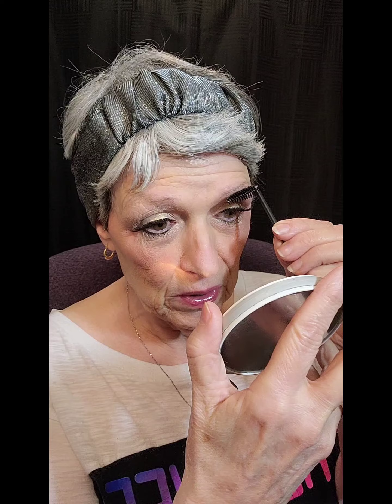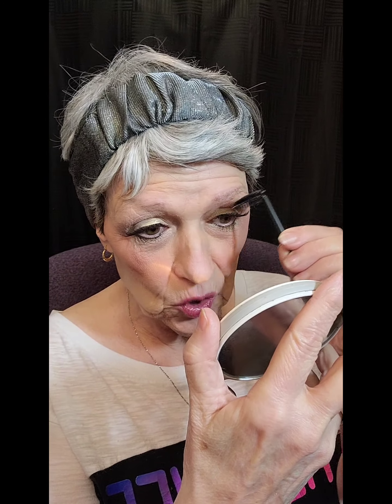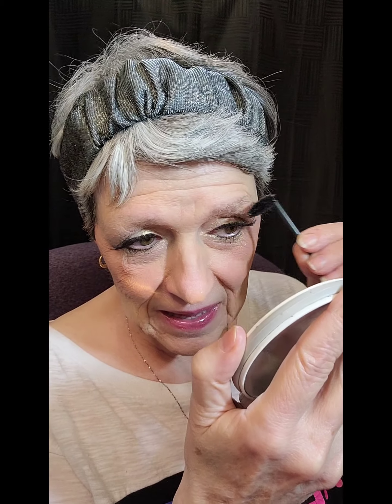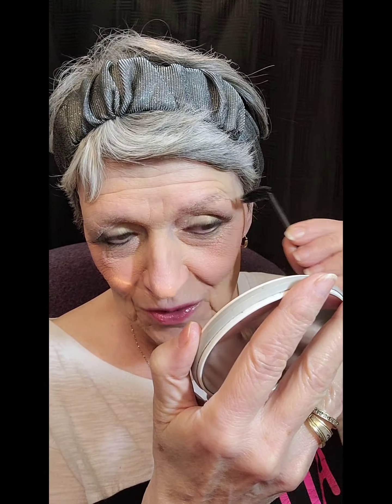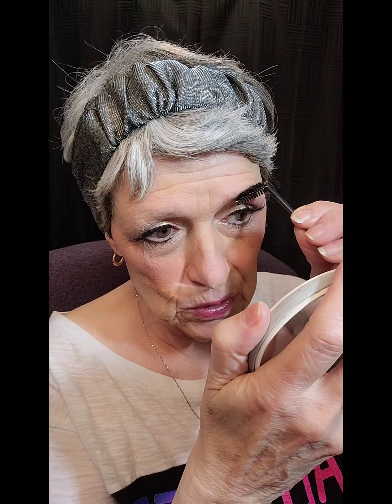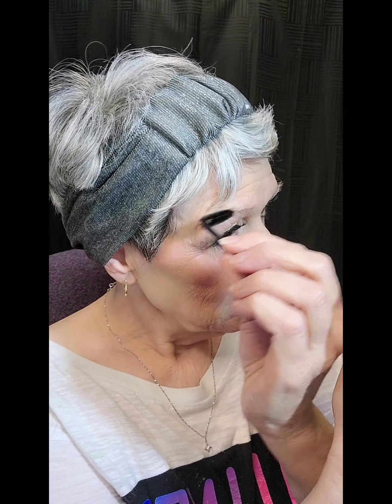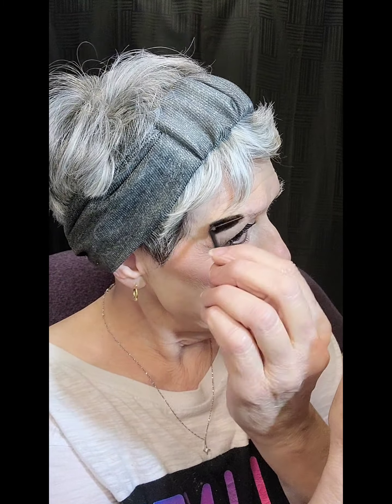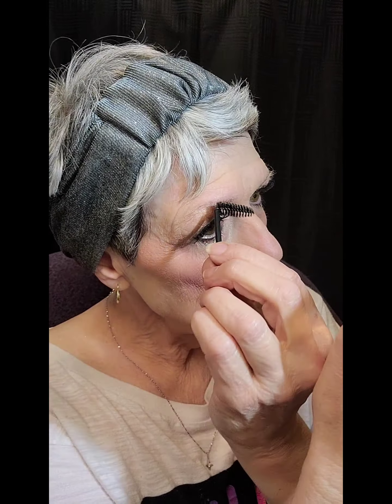👉Farmasi... new brow wax.. I like it